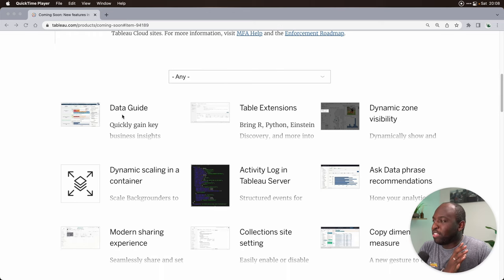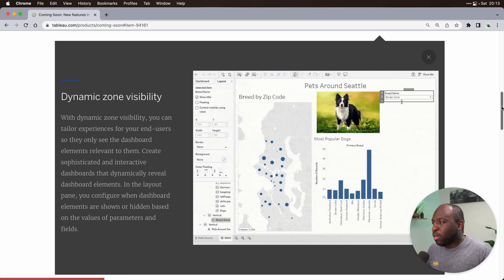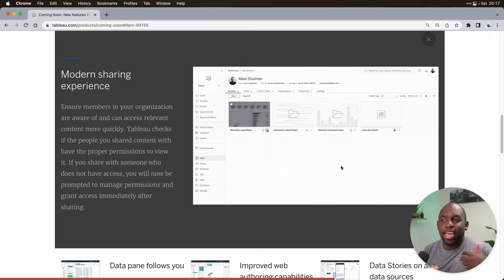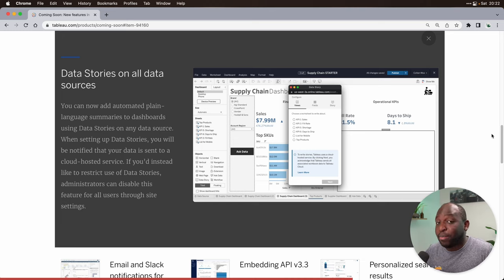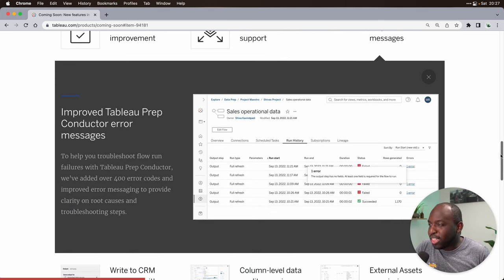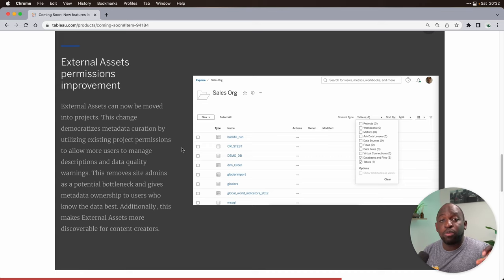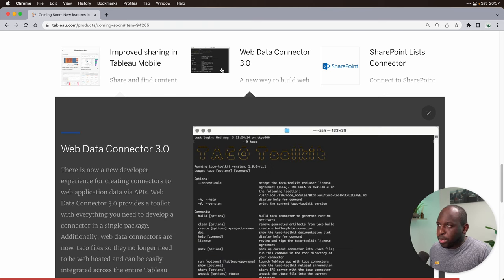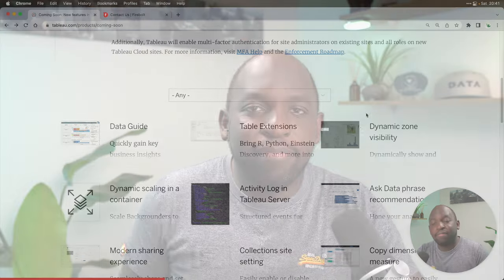What's in the Tableau 2022.3 Release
A rundown of the features in the coming soon page ahead of the 2022.3 release.

Timestamps:
00:00 Intro
00:11 How to find the 22.3 features
00:49 Data Guide
04:01 Table Extensions
05:19 Dynamic zone visibility
06:44 Dynamic scaling in a container
07:25 Activity log in Tableau Server
08:59 Ask data phrase recommendations
09:51 Modern Sharing Experience
10:33 Collections site settings
11:10 Copy dimensions as a measure
13:04 Data pane follows you
13:50 Web authoring improvements
14:31 Data stories on all data sources
15:43 Email & Slack notifications for explain data
16:19 Embedded Api V3.3
17:11 Personalised search results
18:15 Resource monitoring tool SMTP TLS improvement
19:42 Improved error messages in Prep
21:39 Write to CRM Analytics with Tableau Prep
21:59 Column level data quality warnings
23:30 External Assets permission improvements
25:06 Virtual connections improvements
25:40 Cloud base file connectors like Box, Dropbox & Google drive
26:31 New Accelerators on Tableau Exchange
29:18 Tableau Mobile Updates
29:34 Web data connector v3
30:16 Sharepoint lists
30:50 Previously released in 2022.2 but new in server 22.3
32:20 Tableau Firebolt connector
33:23 My thoughts on the release
36:22 my schedule for 22.3 videos
38:11 Where have I been?
39:23 What's next?